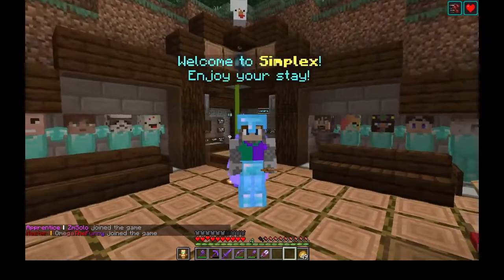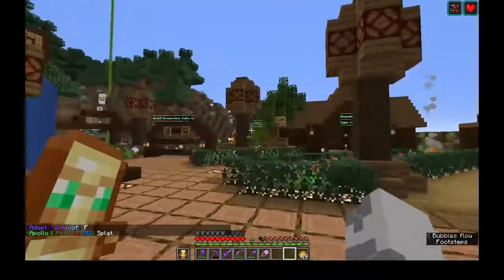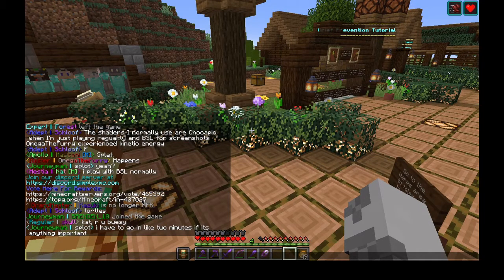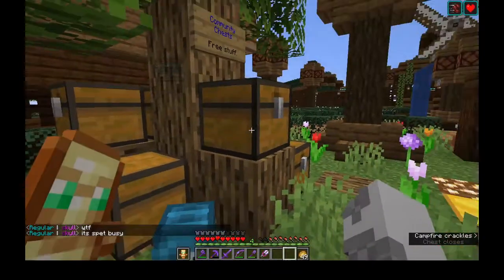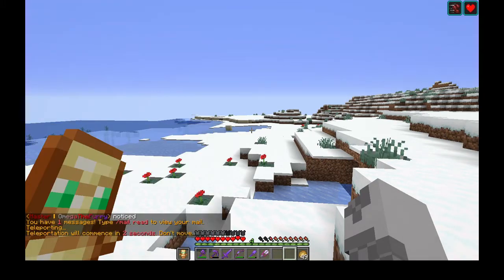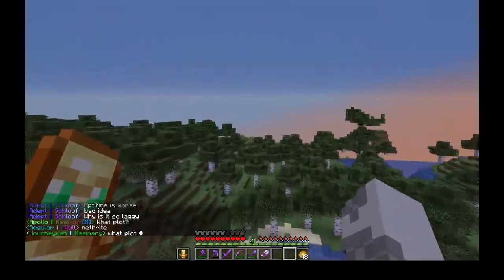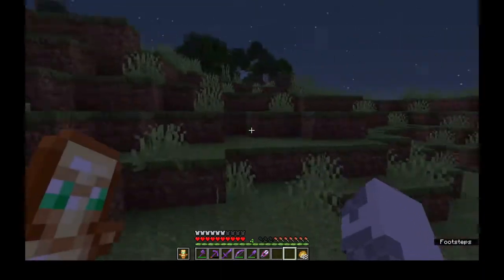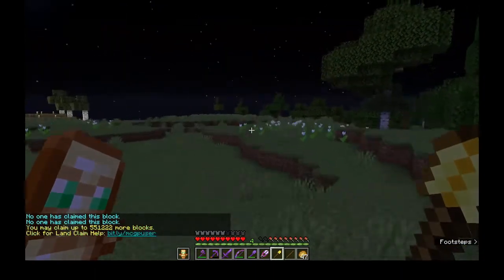Simplex - 10 Tips for New Players